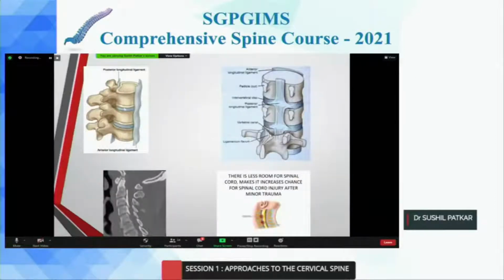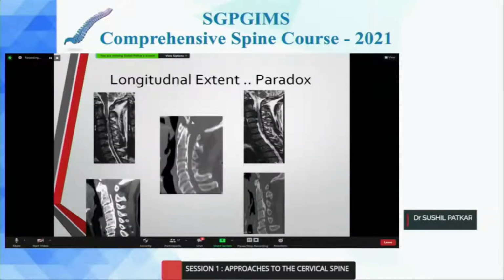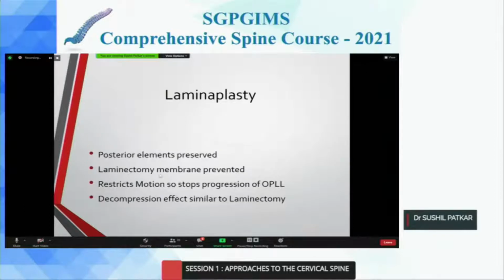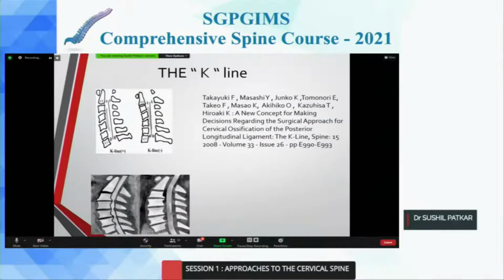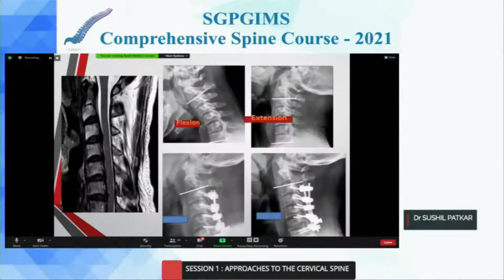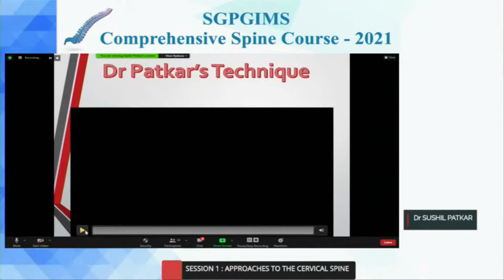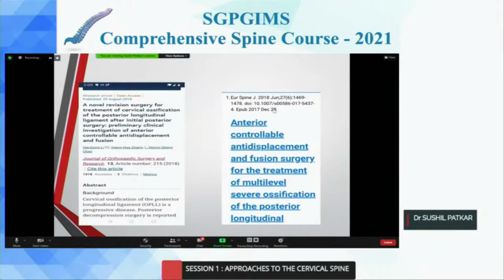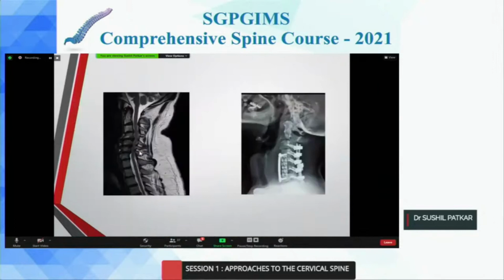Cervical OPLL Surgical Decision Planning, Dr Sushil Patkar, Pune